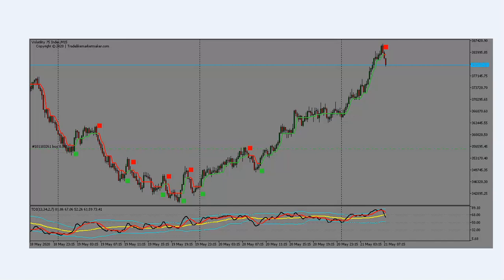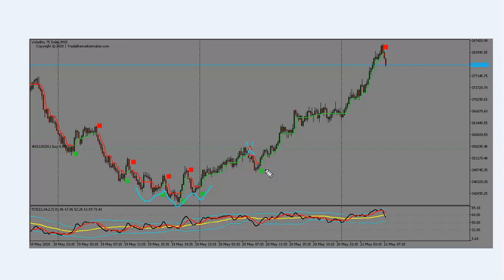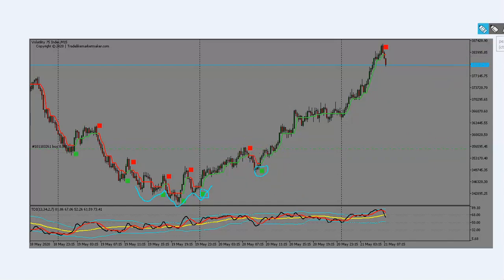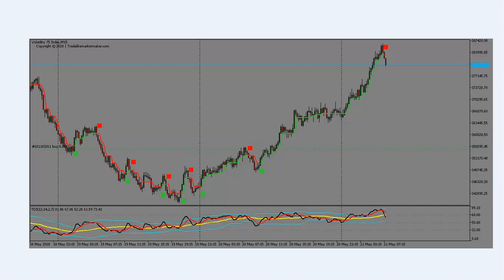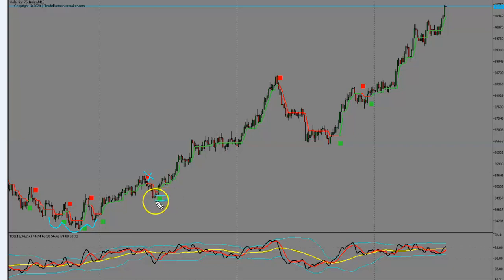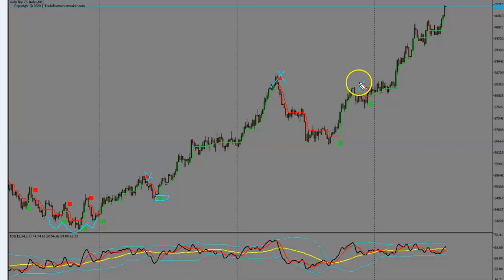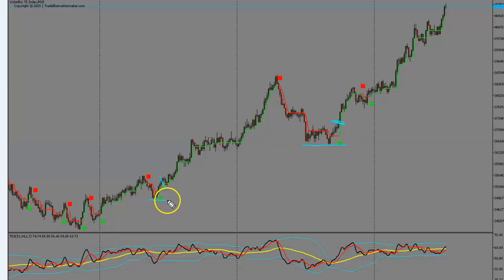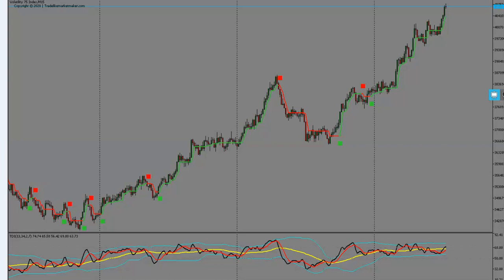How To Trade (VIX) Volatility 75 Index with Agimat 2020 fxpro 100% non-Repainting Trading System.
Agimat fxpro is a life changing trading system
with you could be 90% consistant and accurate
Agimat its so smart it gives you SL and TP target zones.
Agimat available for mt4 and mt5